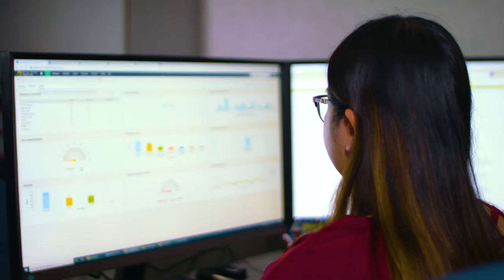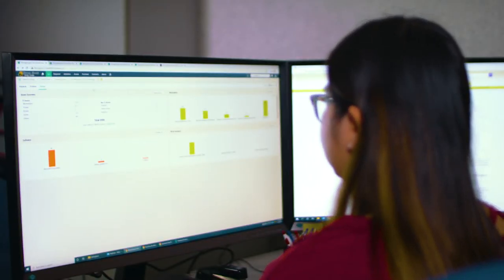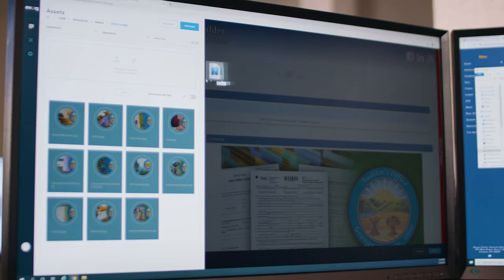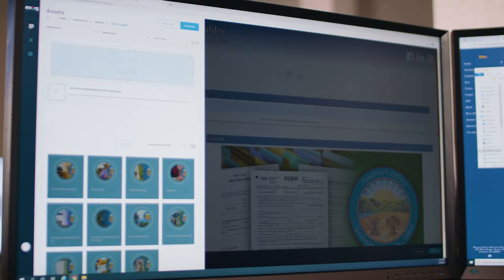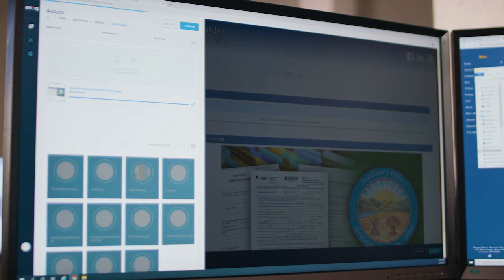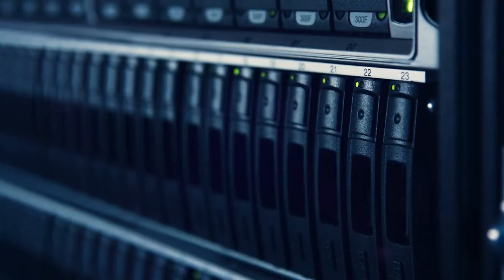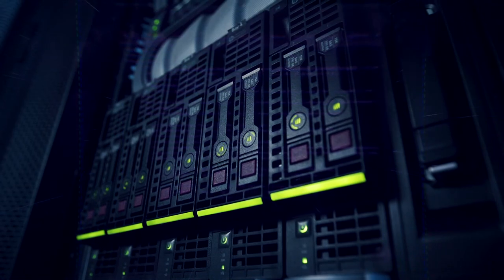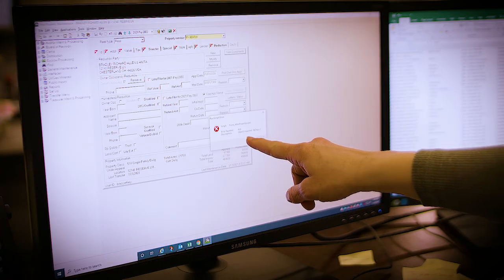ADP - Automatic Data Processing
ADP stands for Automatic Data Processing, and Geauga County’s ADP Center provides IT services for Geauga County government. By law, the Auditor is the Administrator of the ADP Center. ADP provides Geauga County government with modern technological tools, and maintains software and equipment implementation for daily operations. It assists over 1,000 county users and over 40 county agencies. Watch this video about Geauga County’s ADP Information Technology Department and learn even more on the